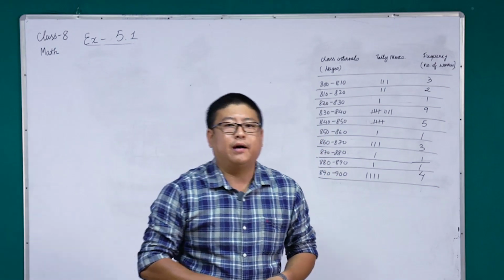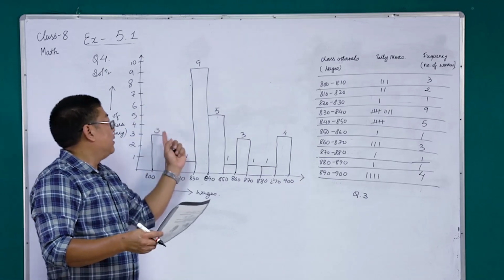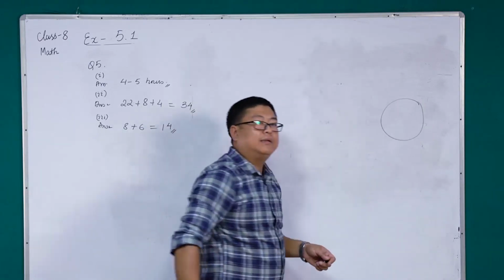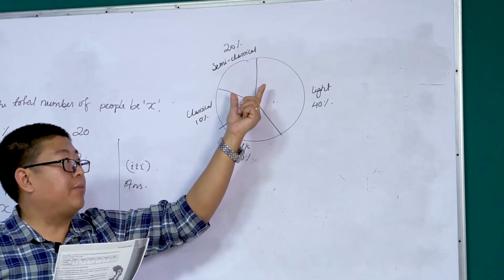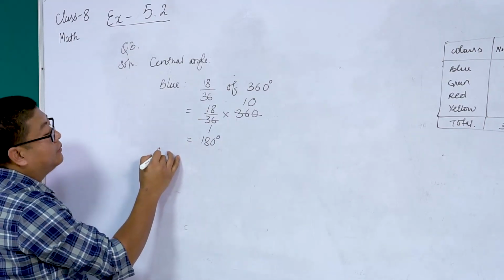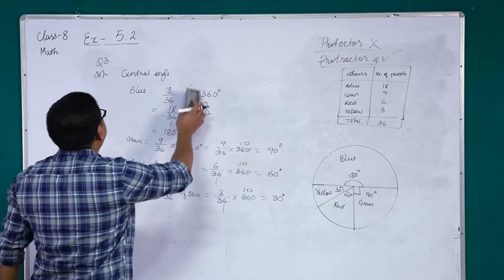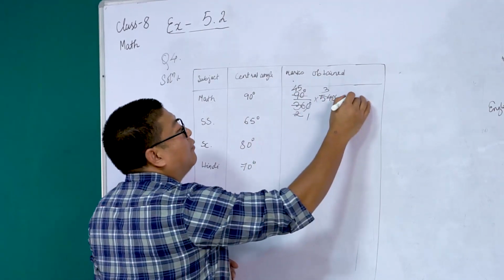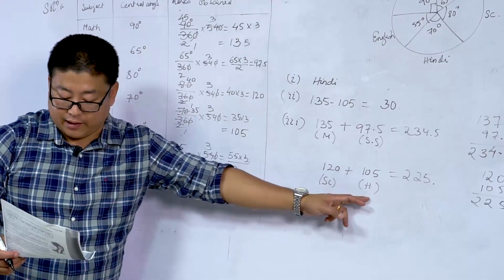27 May 2020 Class VIII Mathematics (Video 1)